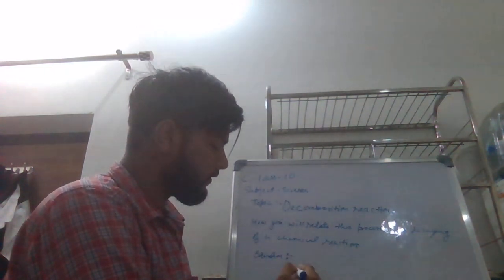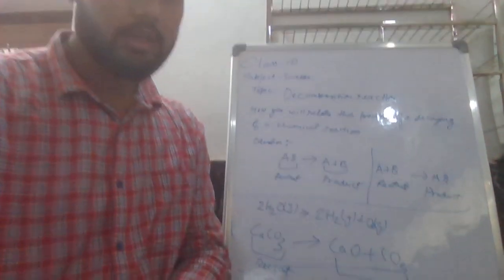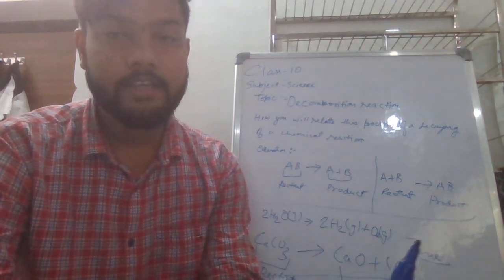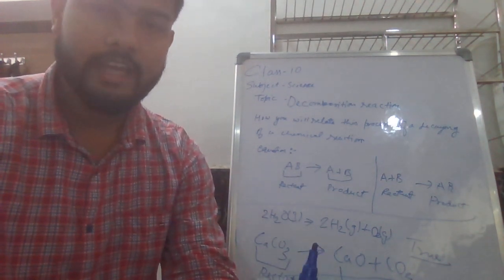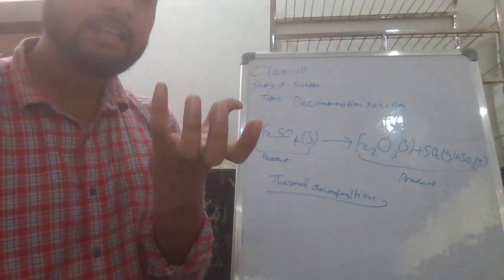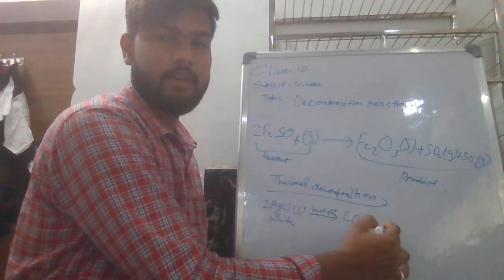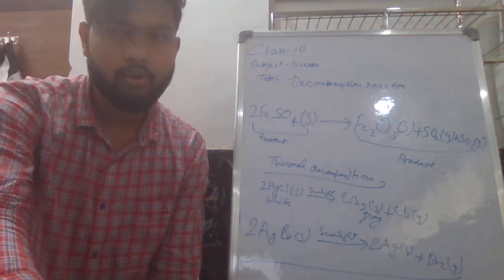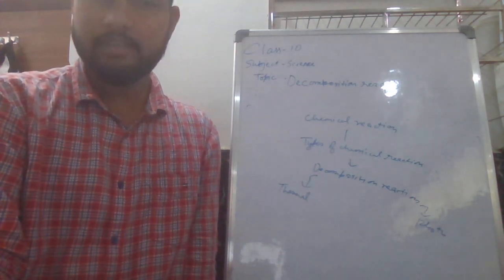Science video lesson 9